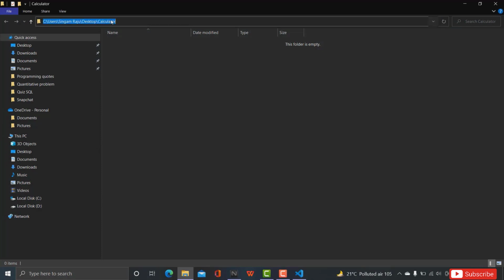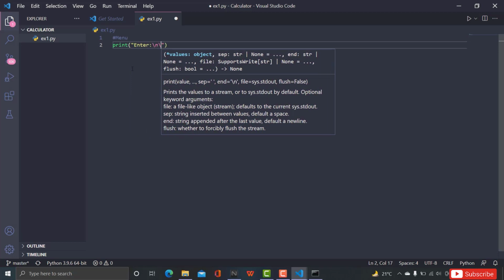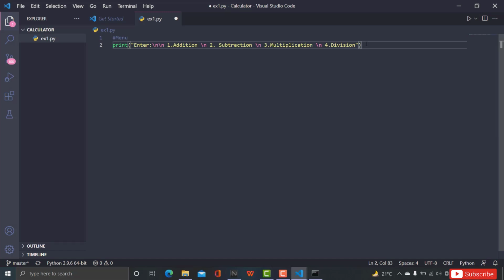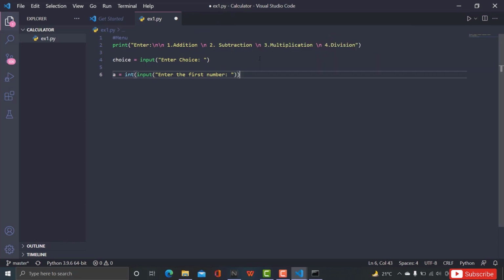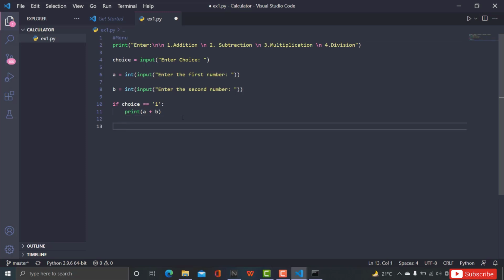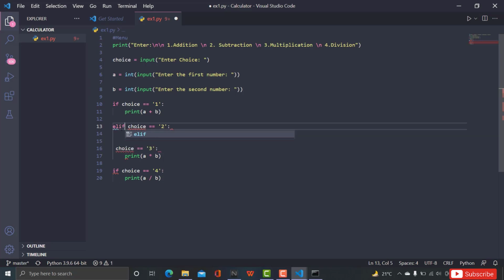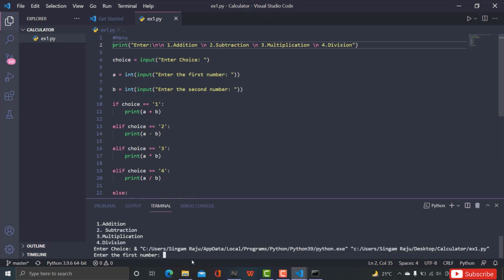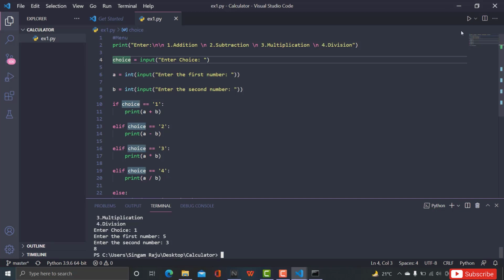Python Exercise #2 | How to build a basic calculator | Method #1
Here, we will create a Calculator in Python using if-else as decision conditions. It will be a good exercise to get us started with Python in practice. The calculator we are going to create will perform only 4 operations, which will be addition, subtraction, multiplication and division.

If you would like to get more content in Python, you can go to our website, where we post a lot of programming content.